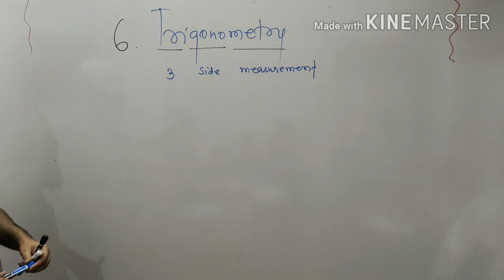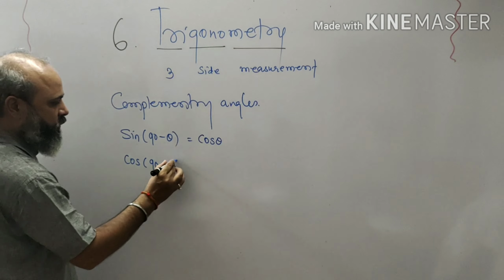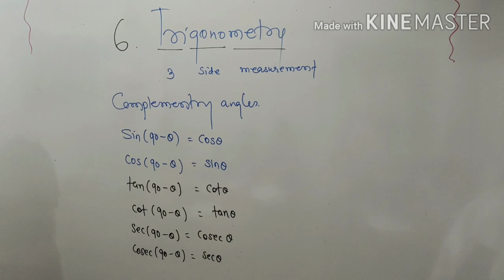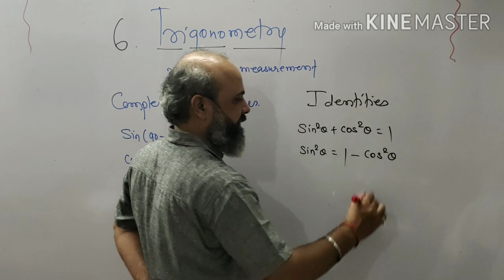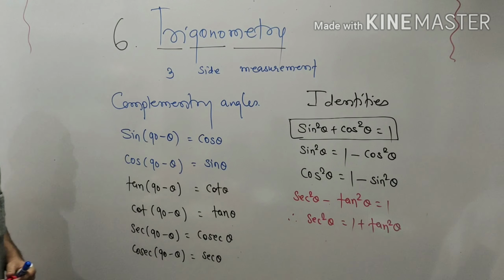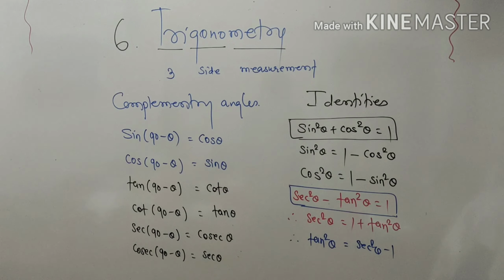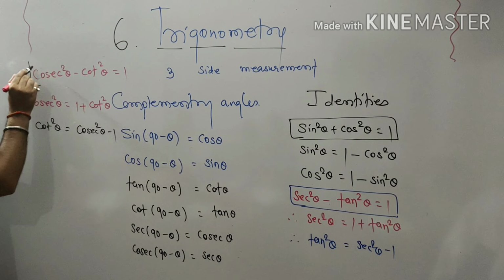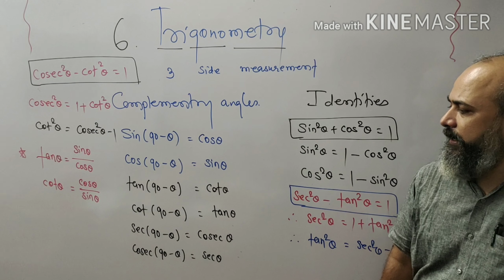Chapter 6 Trigonometry Class X Maharashtra Board lecture no 3